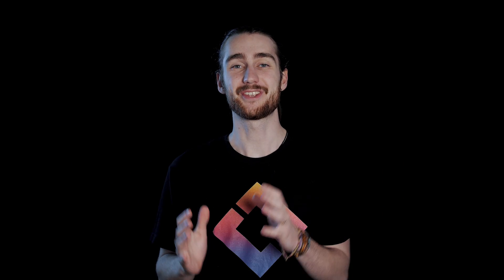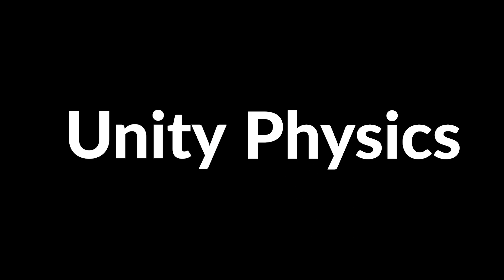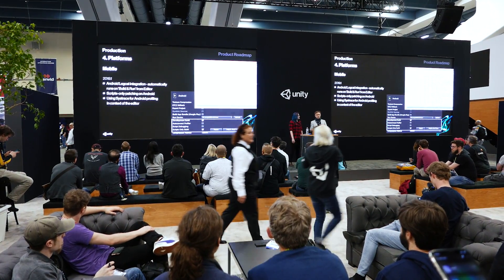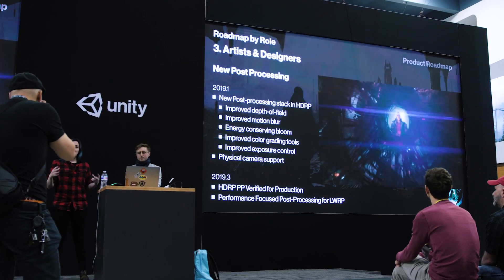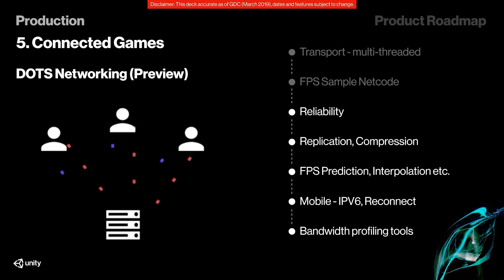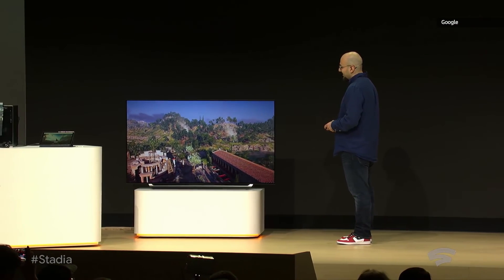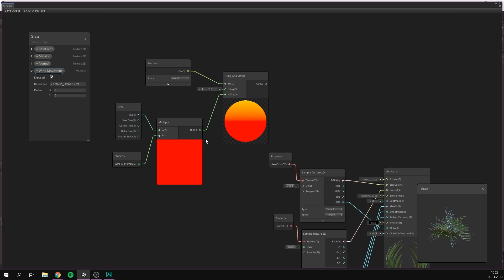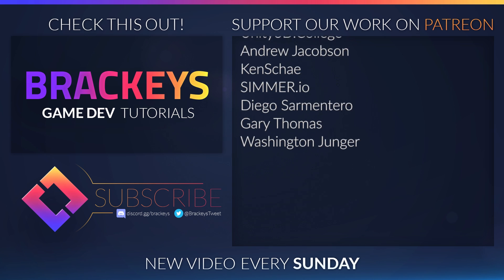Everything coming to Unity in 2019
New Networking, New Physics, DOTS, Real-time Raytracing and Visual Scripting?!